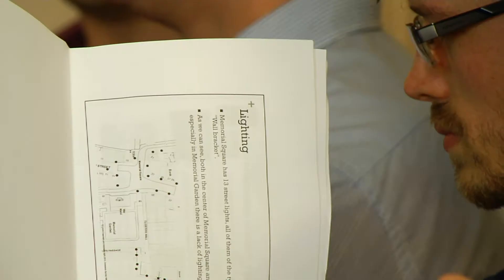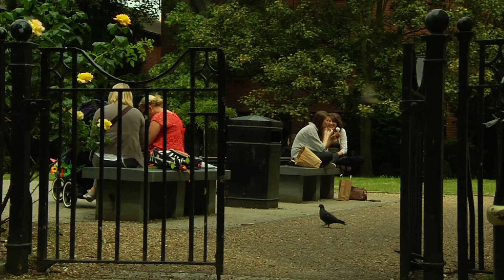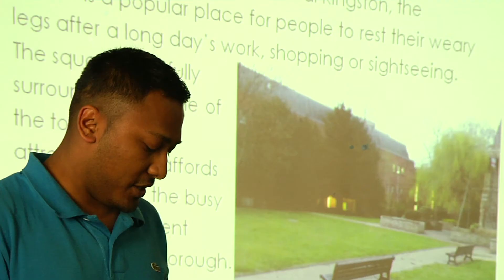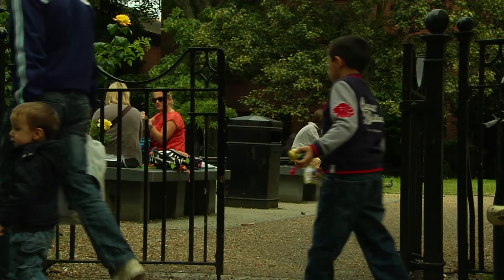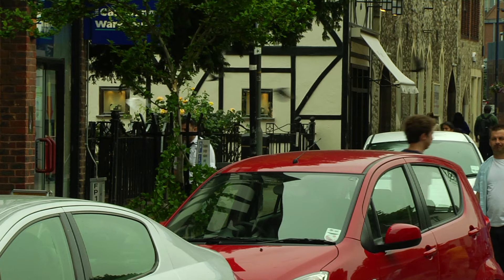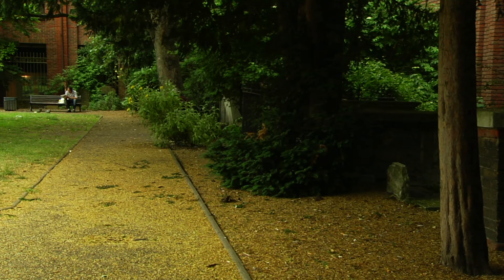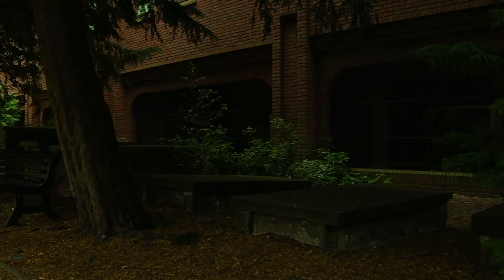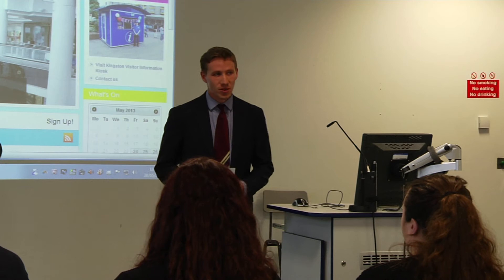Urban design and social inclusion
Urban geographies gives students a real work experience of designing and managing urban spaces, alongside practitioners and professionals from within the local Kingston area.